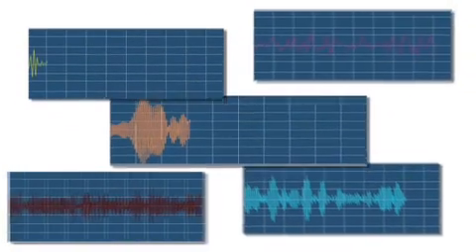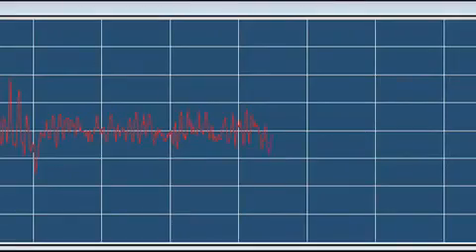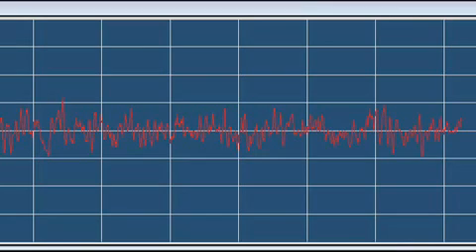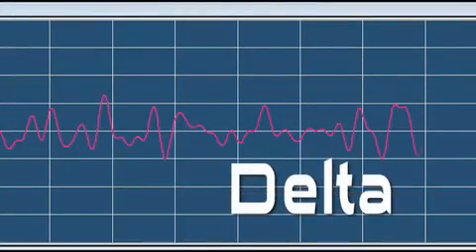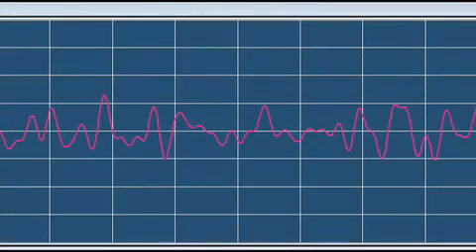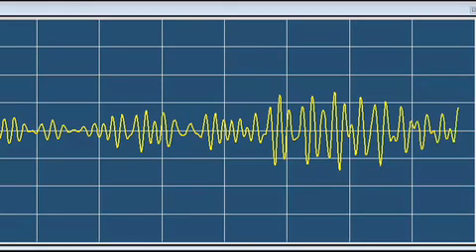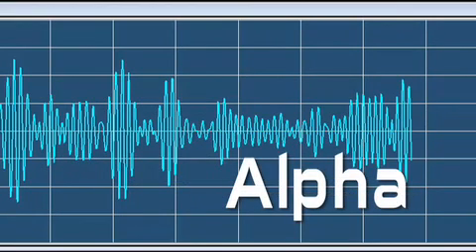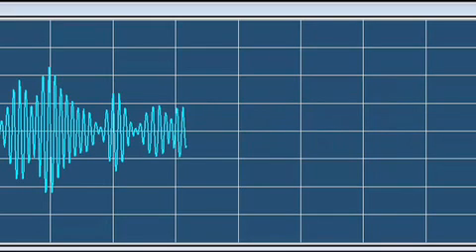BrainCore Therapy - Brain Waves Defined